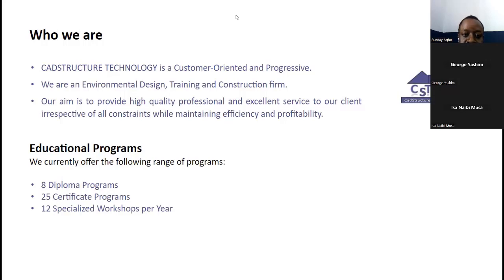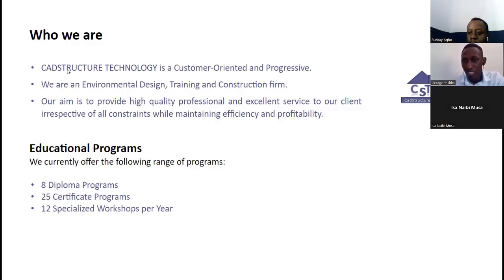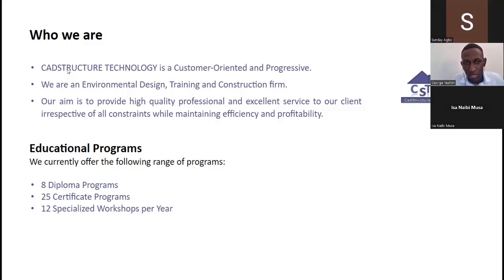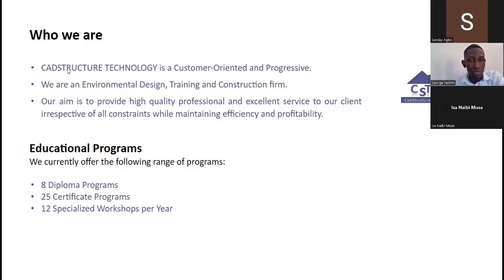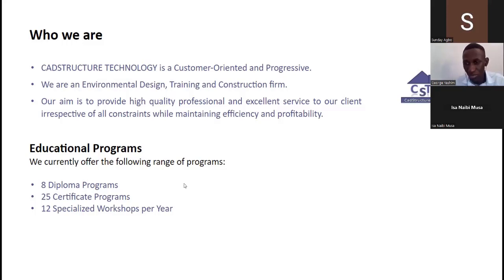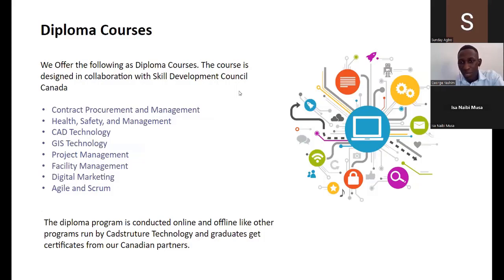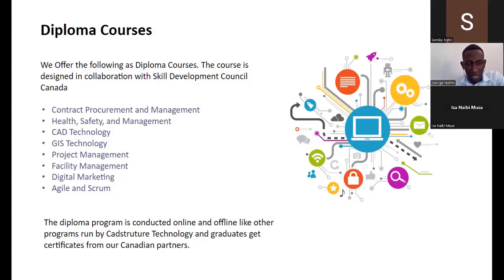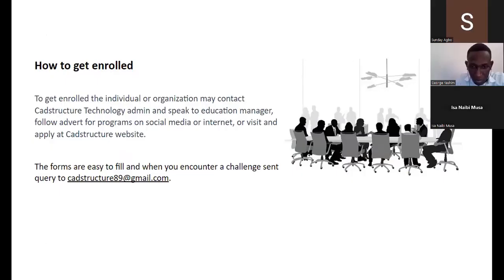M S PROJECT FOR PROJECT MANAGEMENT DAY 3 SECTION 1